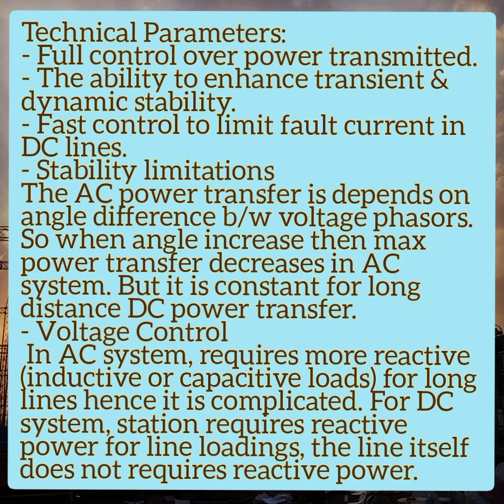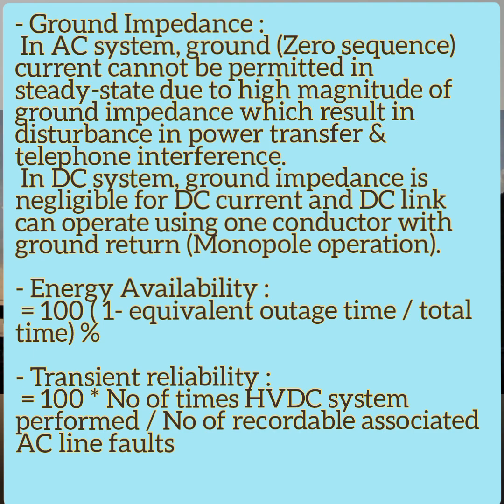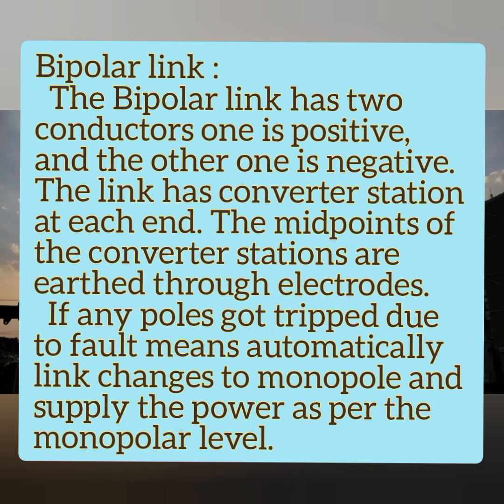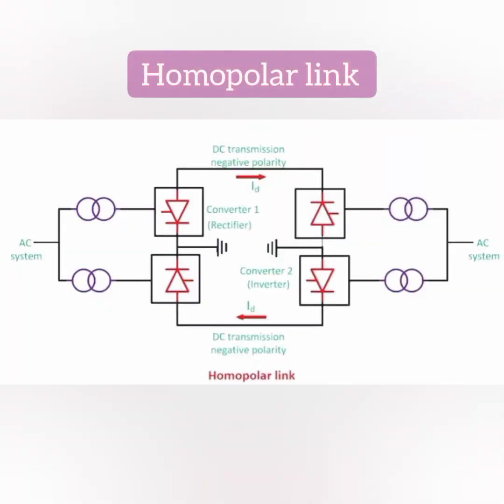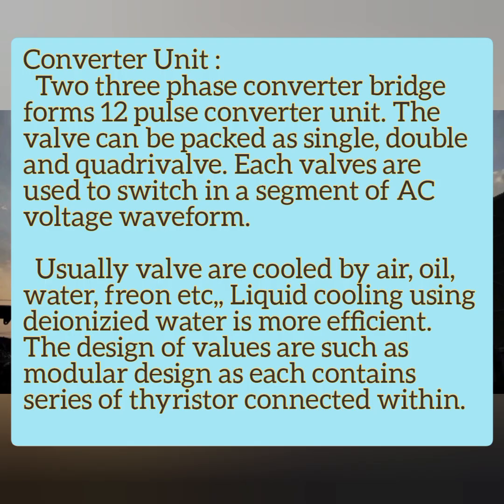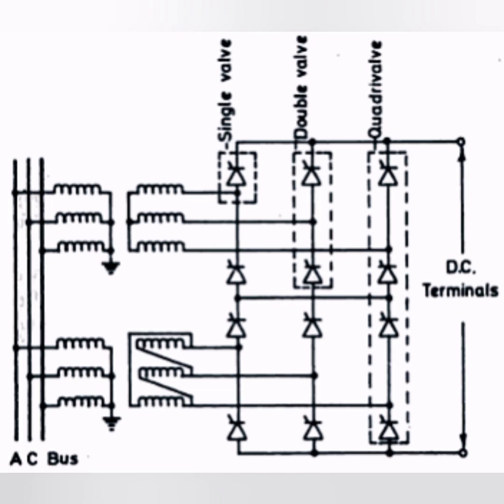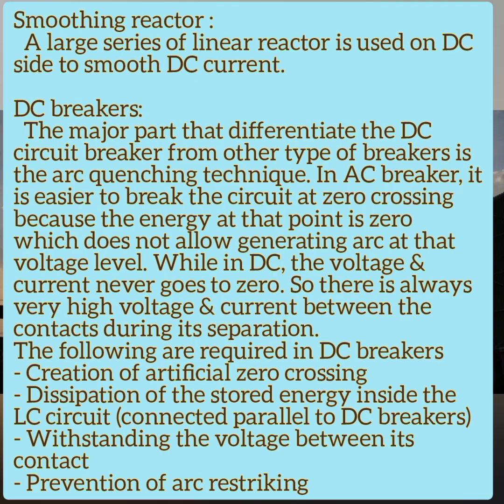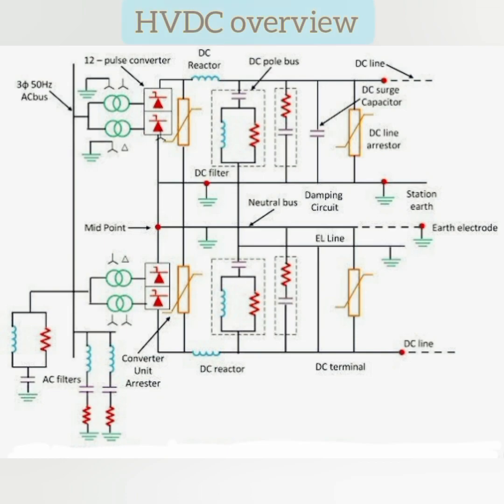HVDC Basics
HVDC TYPES
Technical parameters